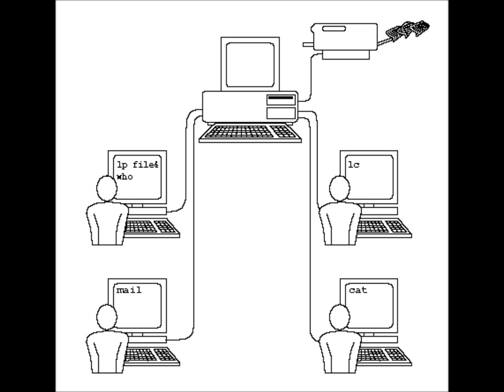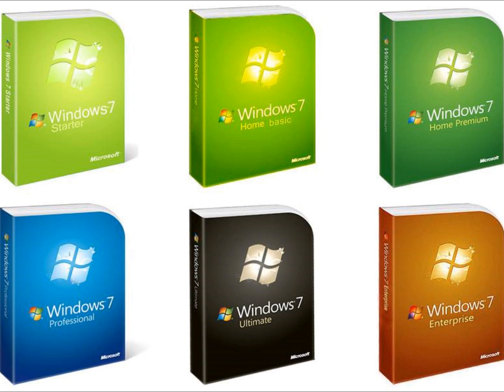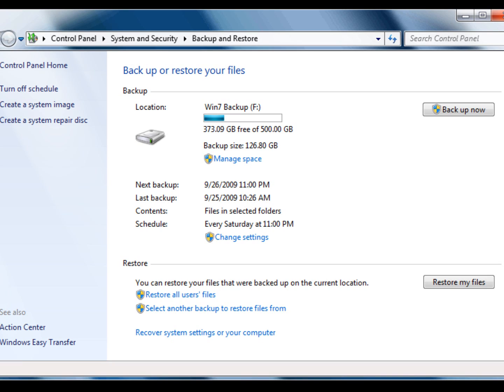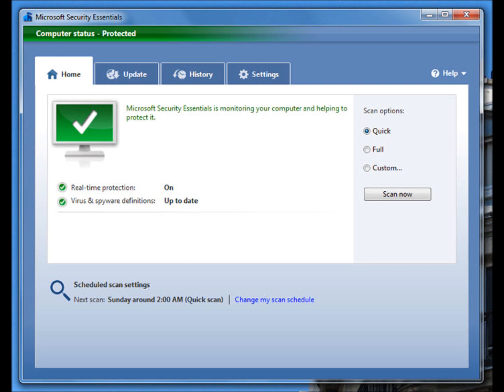Components of a computer, Windows 7 and functions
Video that shows the main components of a computer, as well as the main functions of Windows 7. Apologies for the mistakes and the microphone.